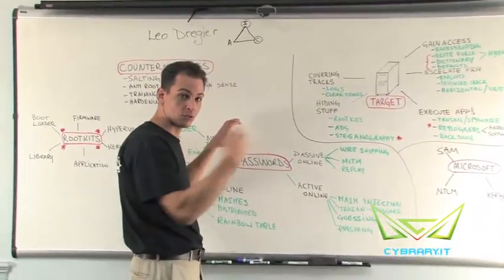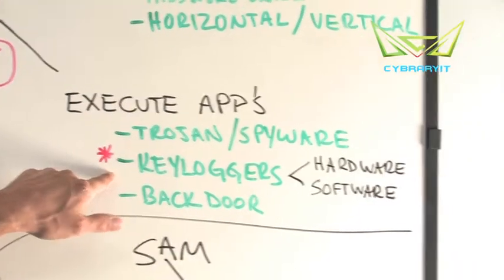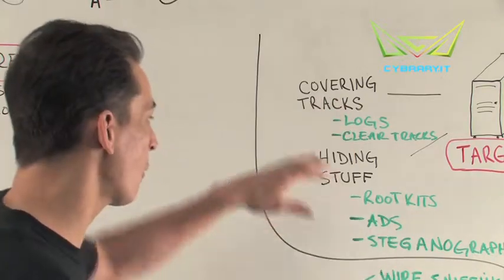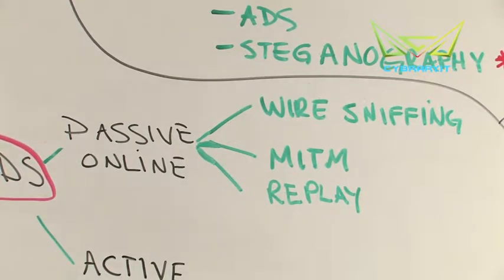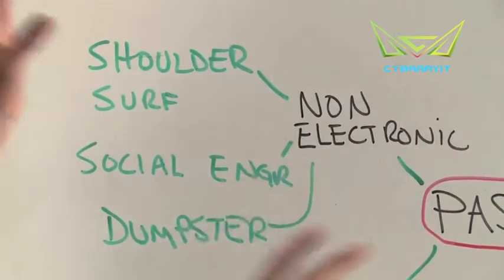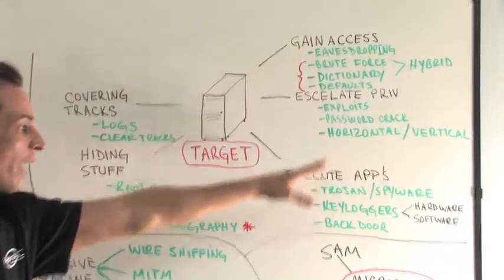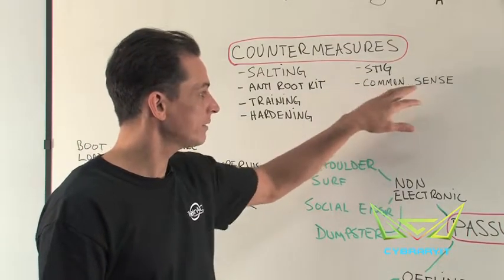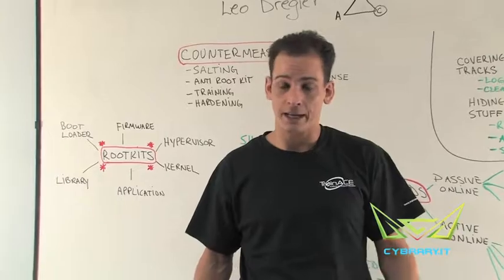29 System Hacking Whiteboard